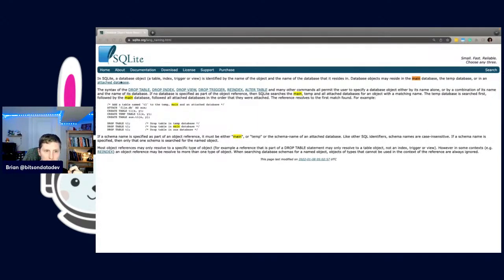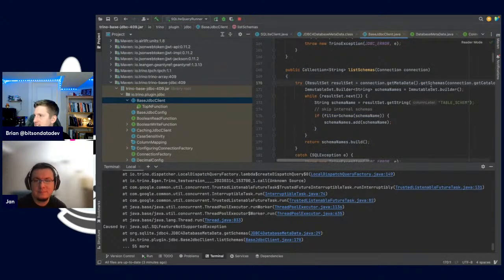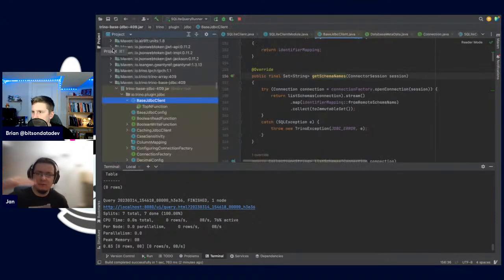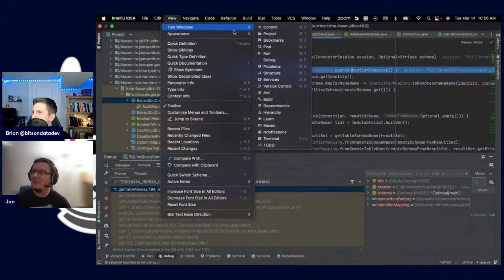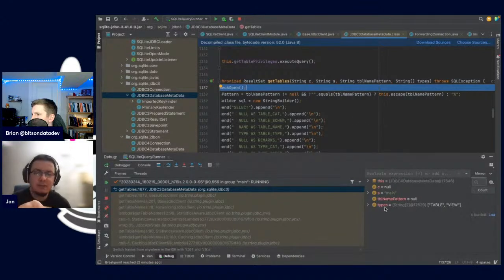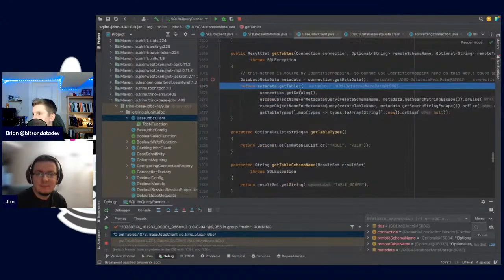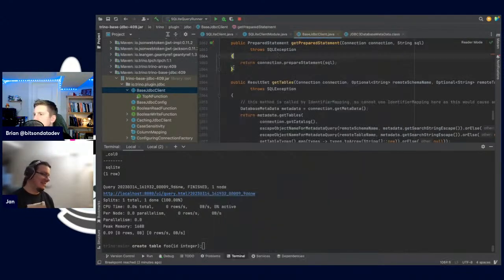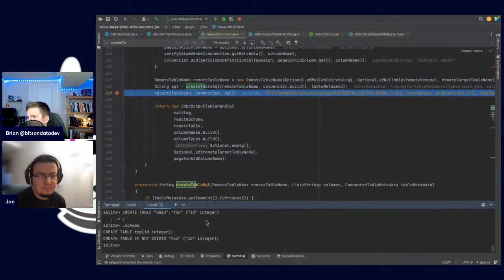Trino Tuesday: Hacking SQLite connector (implementing default schema)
Last week we ran into an issue while creating a SQLite connector which was that SQLite doesn't support the notion of a schema or database containing multiple tables. It simply has a single default schema. We will need to update what Trino expects from the SPI. Wish us luck.